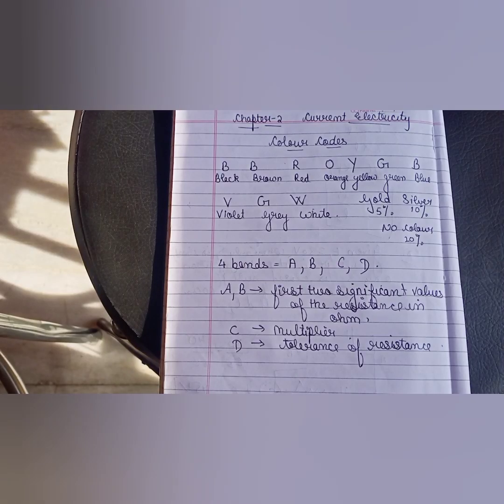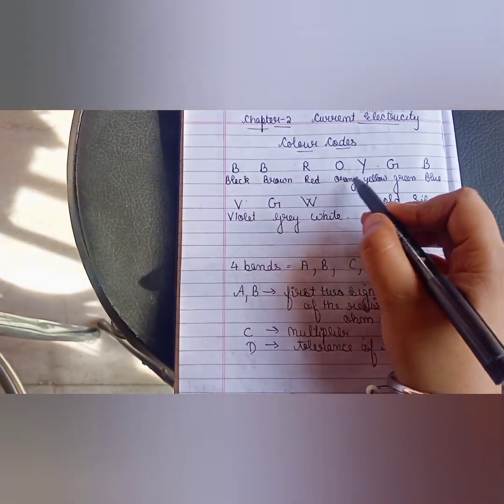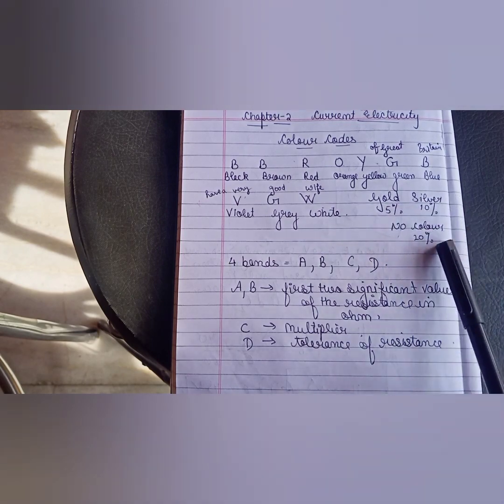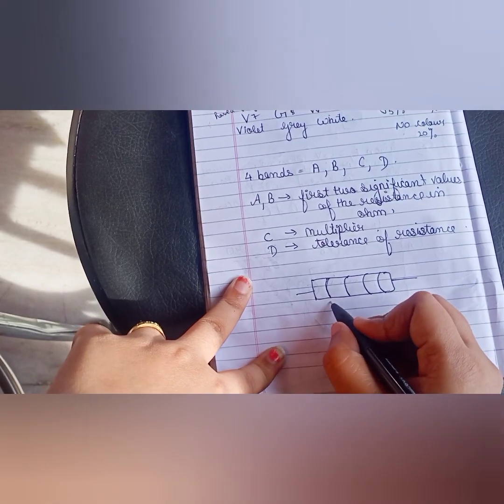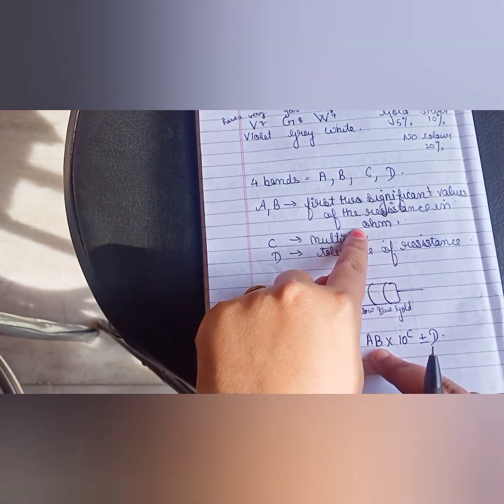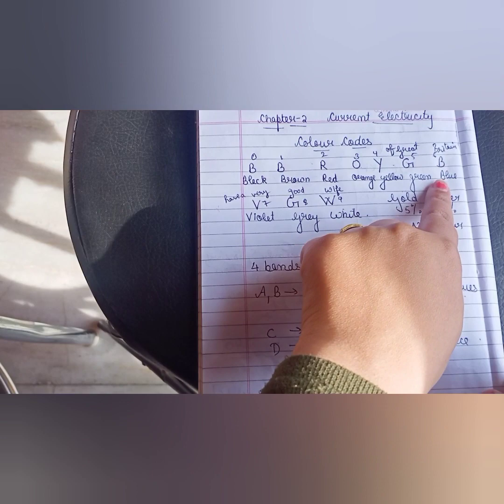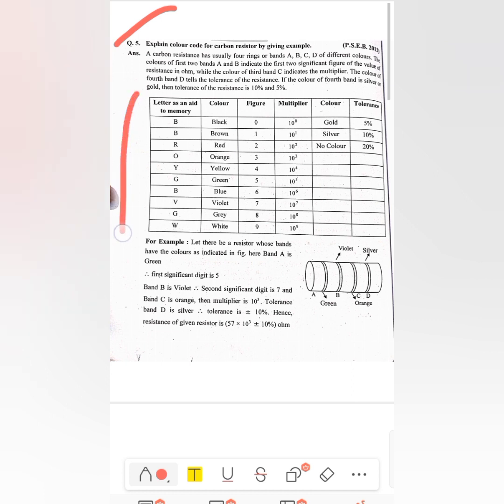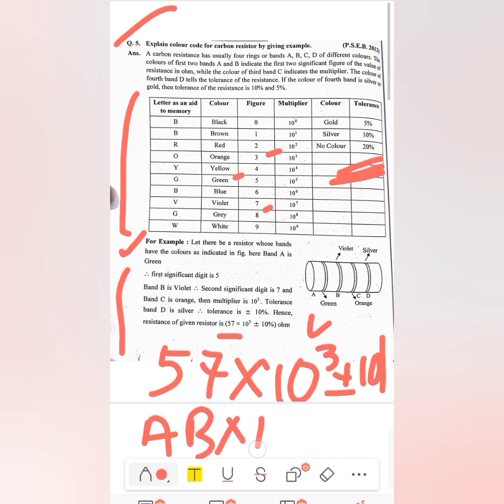+2 physics, Current electricity chapter 2-colour code ,whole concept in just 1 video,very imp.topic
This video is on topic colour code finding,,,most important topic for board exams,,,,,many questions asked from this topic. +2 physics,,,